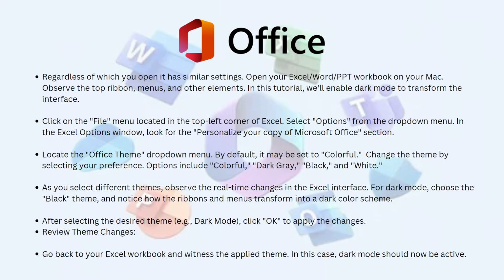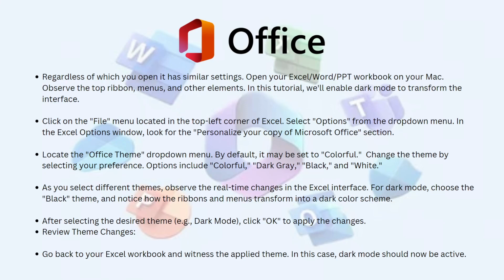How To Enable Dark Mode In MS Office | Excel | Powerpoint | Word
Learn How To Enable Dark Mode In MS Office | Excel | Powerpoint | Word!